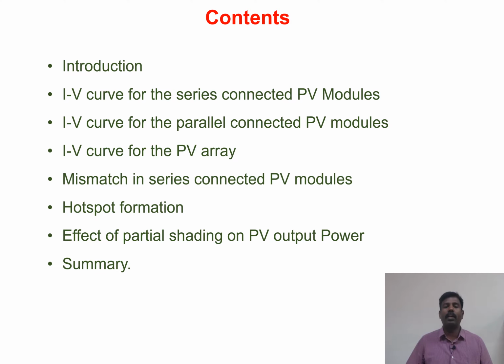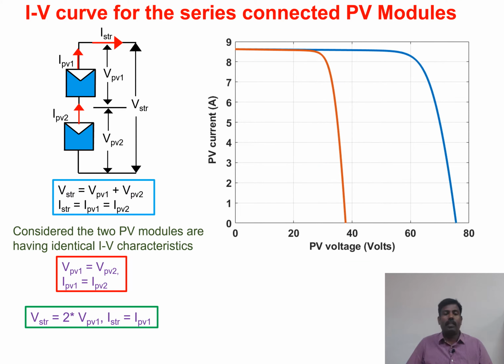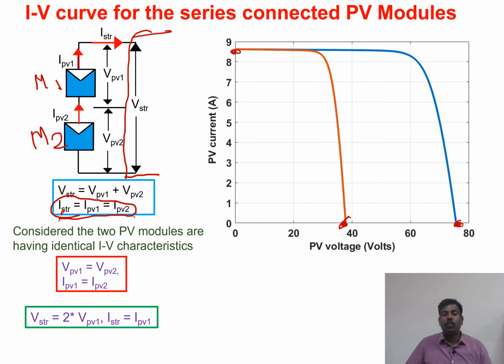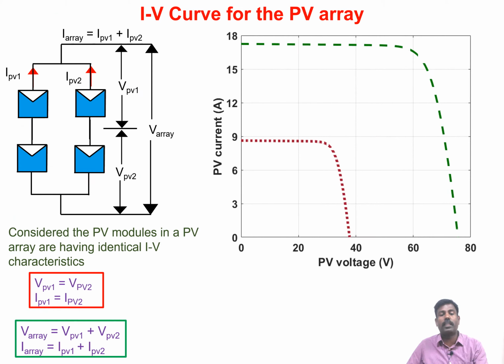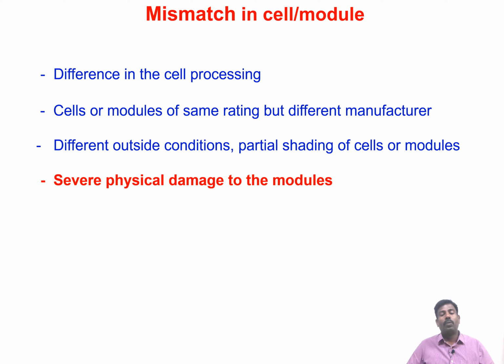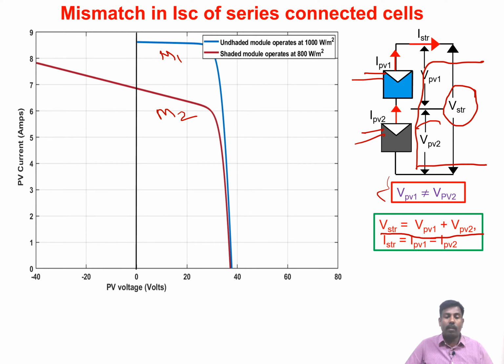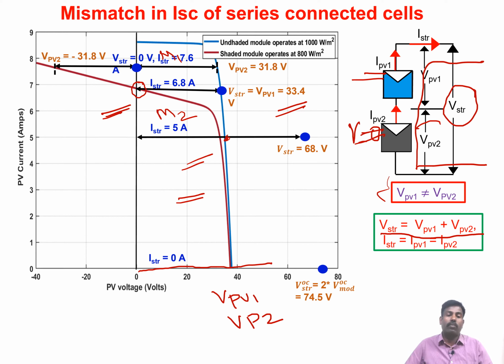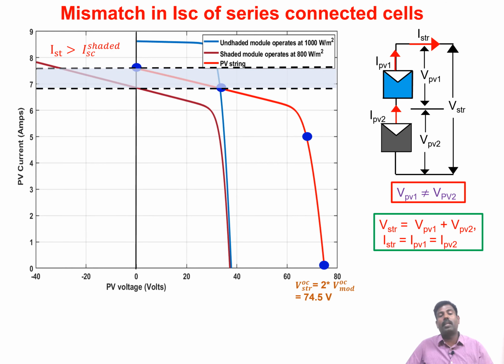Series and parallel connection of PV modules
This is a video lecture from Dr.G.Saravana Ilango, Department of Electrical and Electronics Engineering, National Institute of Technology, Trichy.

This video covers the series and parallel connection of PV modules and their associated problems